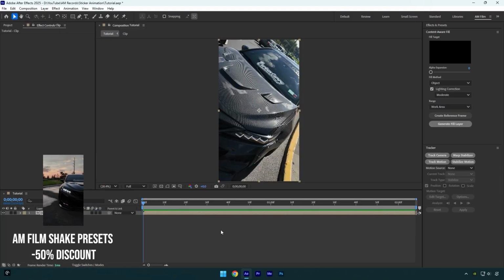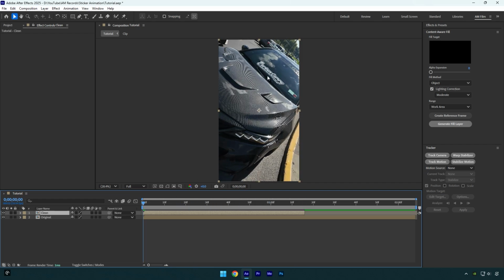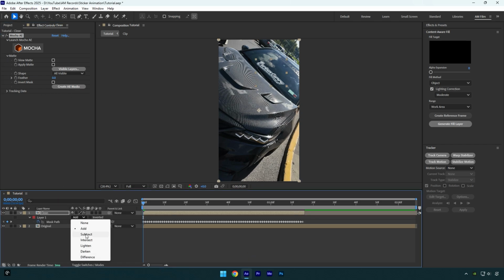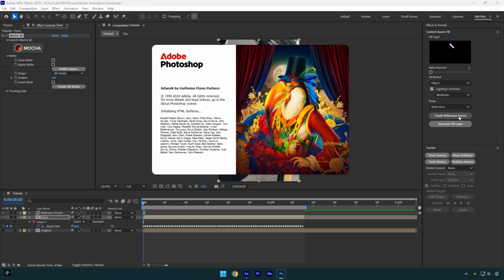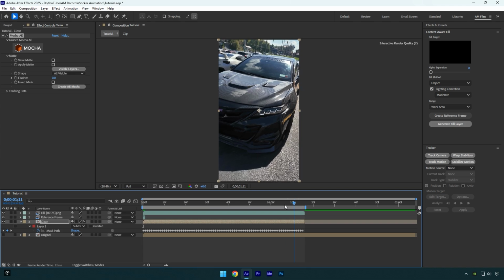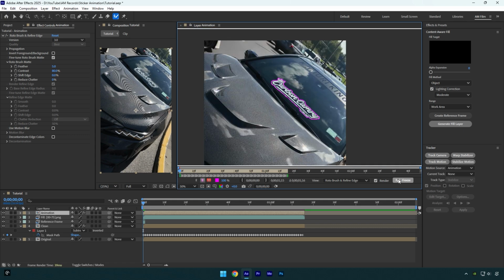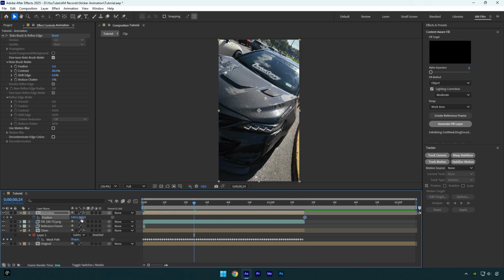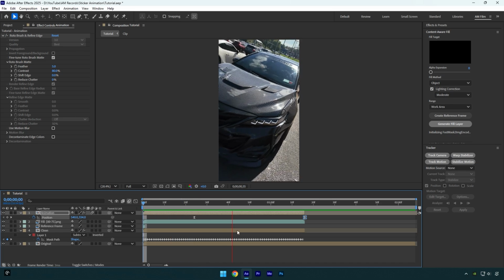Car Sticker Slamming Effect in After Effects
In this tutorial I will show you how to make a car sticker slamming effect in Adobe After Effects

CPU: i7-14700K
GPU: GeForce RTX3050 8GB
RAM: Kingston FURY Beast 32GB